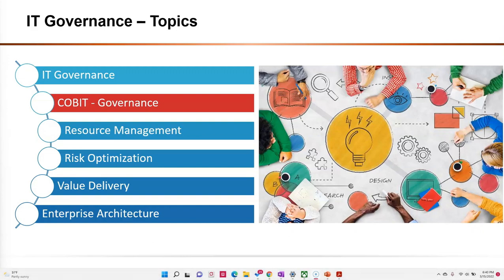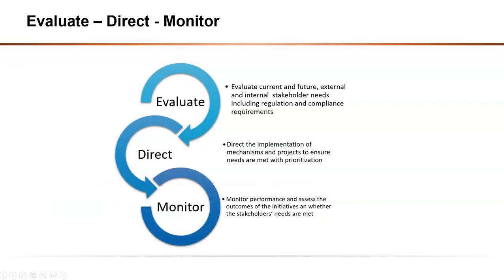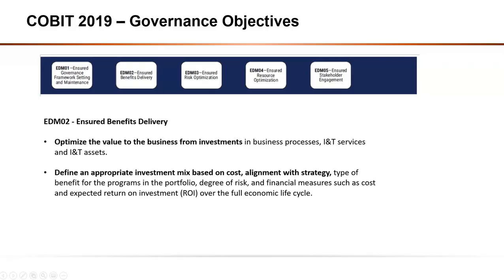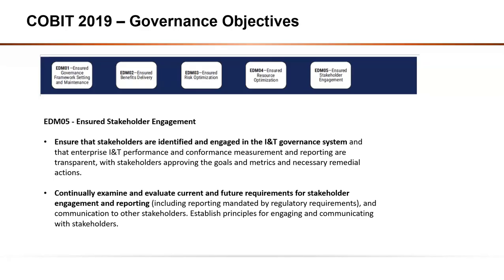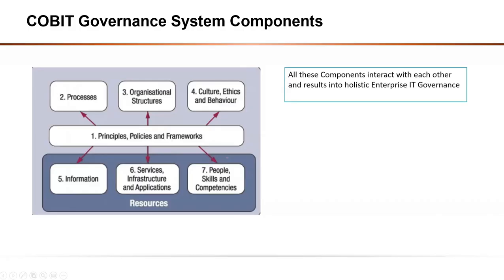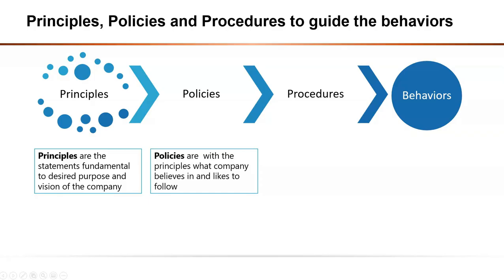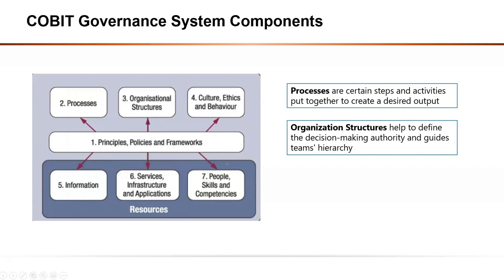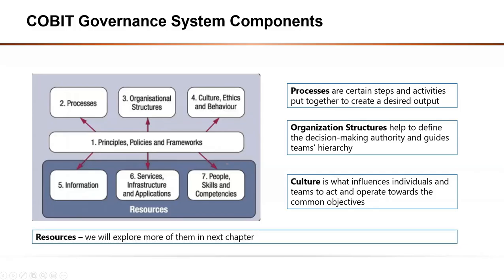CIO - 6.3 COBIT - Governance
FastTrack IT Leadership Career - Signature Program / Categories / 6. IT Governance / 6.3 COBIT   Governance